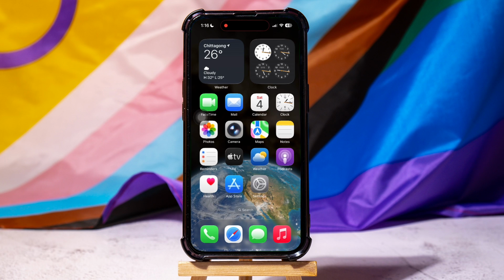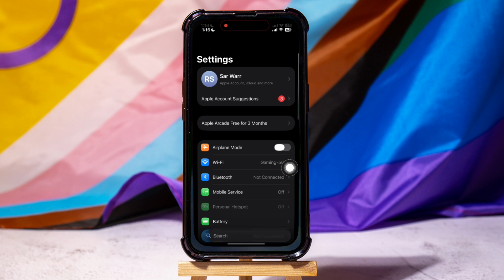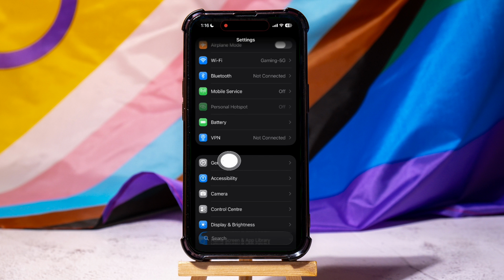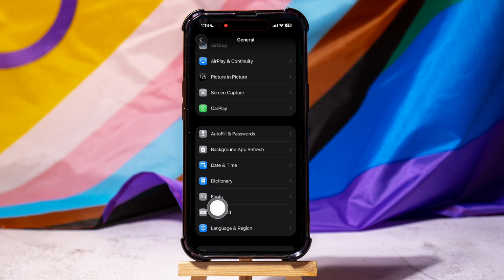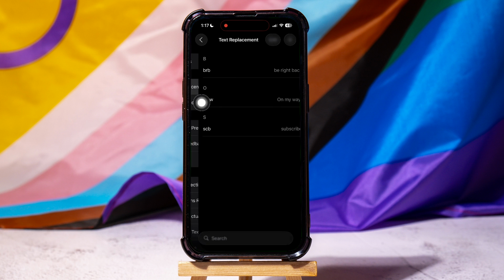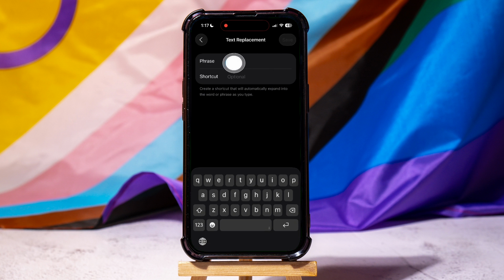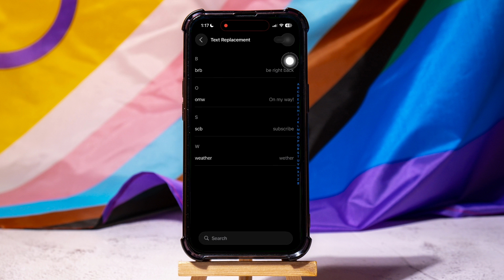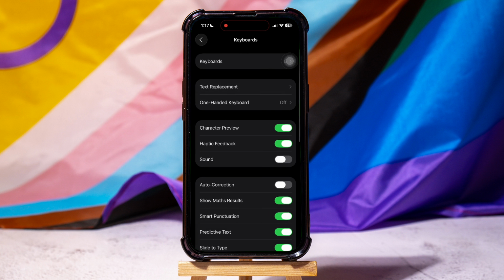How To Change iPhone Autocorrect Or Text Replacement 2026 (Step-By-Step Tutorial)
Today I'll show you exactly how to change iPhone autocorrect settings and set up custom text replacements to make typing faster and more accurate. You'll discover how to turn autocorrect on or off, add your own text shortcuts, and create personalized replacements that save you time every day. We'll dive into the iPhone's built-in keyboard settings where you can disable those annoying autocorrect mistakes, then I'll walk you through creating custom text replacements like turning "omw" into "on my way" or your email address into a simple shortcut. I'll demonstrate step-by-step how to access these settings, add new text replacements, edit existing ones, and delete shortcuts you no longer need. Whether you're tired of autocorrect changing your words incorrectly or want to speed up typing your most-used phrases, these simple settings will transform your iPhone typing experience and boost your productivity in just minutes.